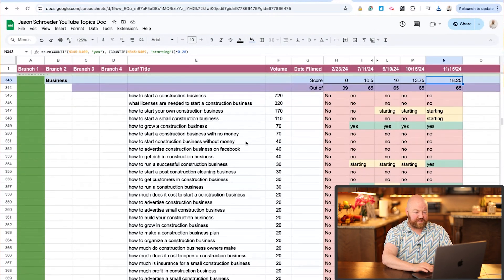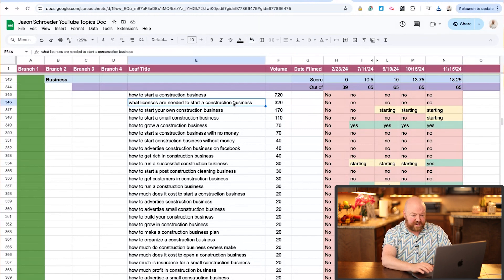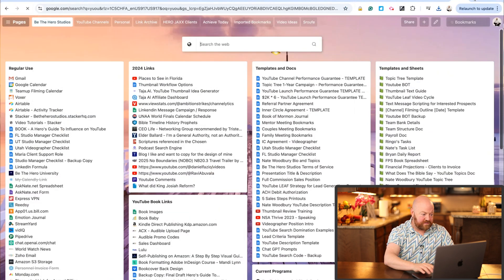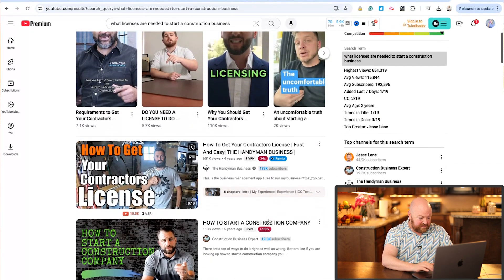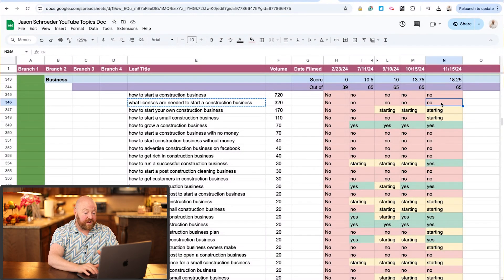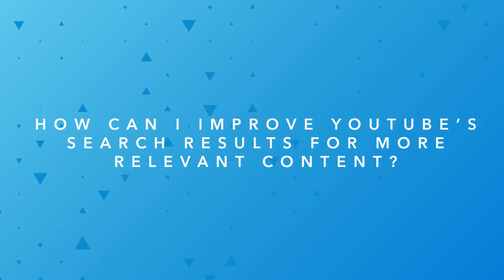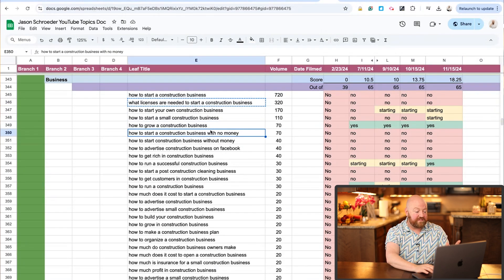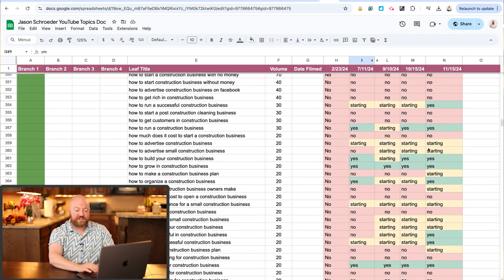Why Does YouTube Search Show Unrelated Videos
Ever noticed a YouTube search showing unrelated videos? Learn how YouTube search works, why irrelevant results happen, and what you can do to rank your videos higher in search results. NEXT VIDEO

What Is Video Marketing? Ultimate Easy Formula

You're Welcome!
Nate Woodbury

00:00 Why Does YouTube Search Shows Unrelated Videos
00:31 How Does YouTube Search Work
01:35 Why YouTube Shows Unrelated Videos
02:46 What Would Cause My Video To Appear In Irrelevant Search Results
03:50 How To Rank Your Videos On Top

RESOURCES
- FREE BOOK -
A Hero’s Guide to Influence on YouTube.

- FREE TRAINING -
Nate's Full Strategy in One Video (32 Minutes)

- NATES CALENDAR -
Schedule a 1-on-1 Conversation with Nate

I currently produce over 50 YouTube channels, all focused on lead generation using YouTube search.

I would love to produce your YouTube channel and help you Dominate YouTube using my Leaf Strategy. If you want to know what my Leaf Strategy is, please watch my 32-minute training

Then, if you'd like to have a one-on-one conversation with me about your business and YouTube channel, visit my calendar